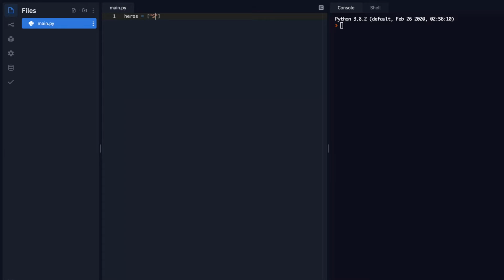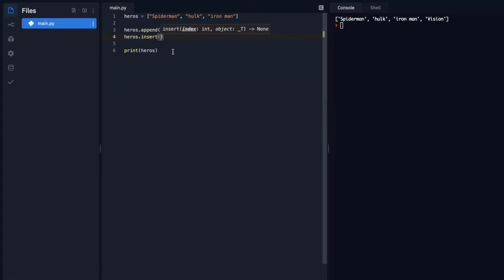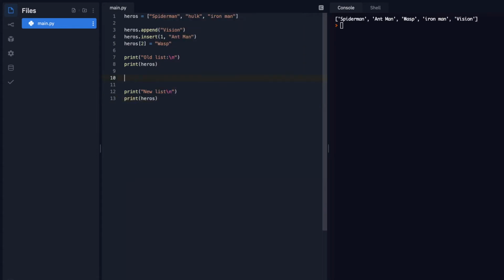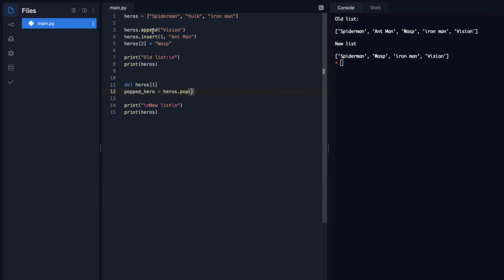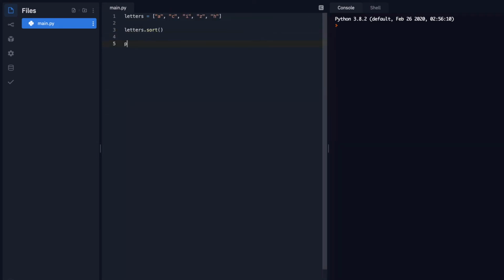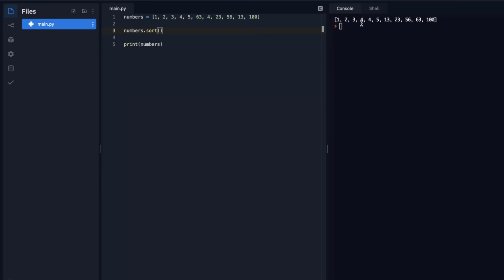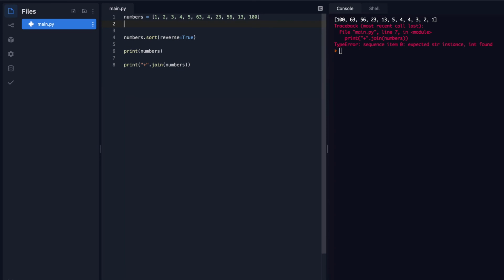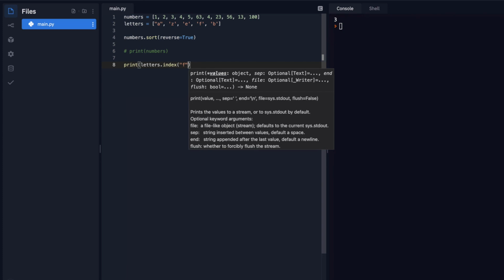How to code Lists in Python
In this Python tutorial, I will teach a deeper understanding of lists. How to use them, how to query or even manipulate the data.